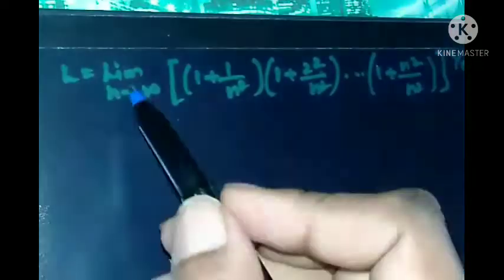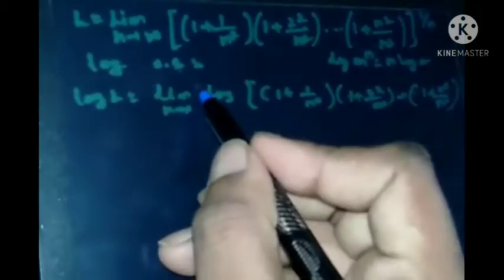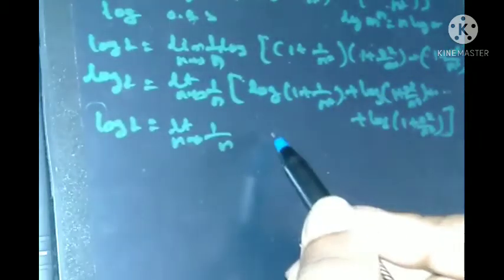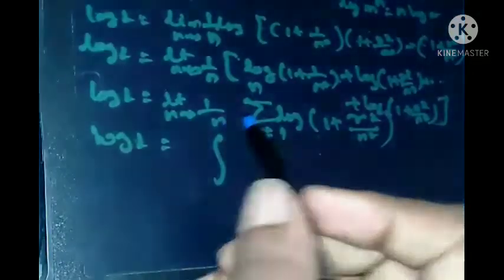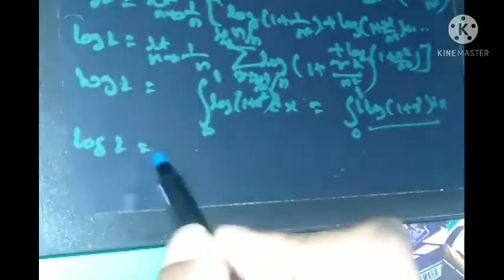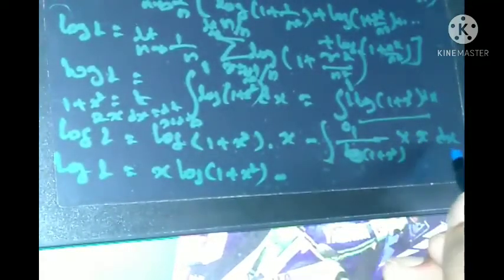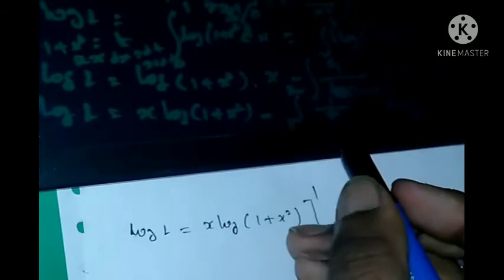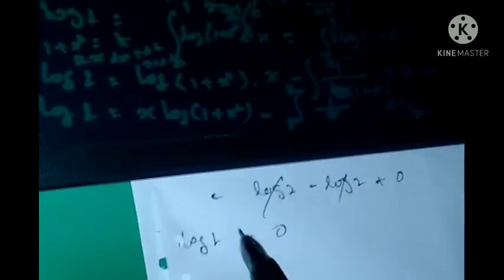Summation of a series by using Definite integrals tricks/Limit of a sum/Definite integrals CSIR NET